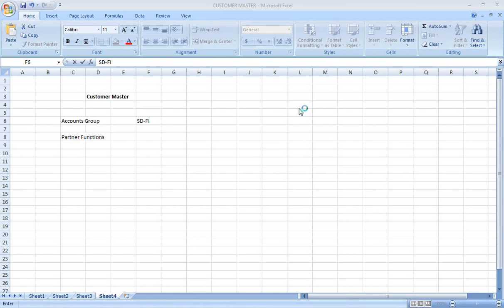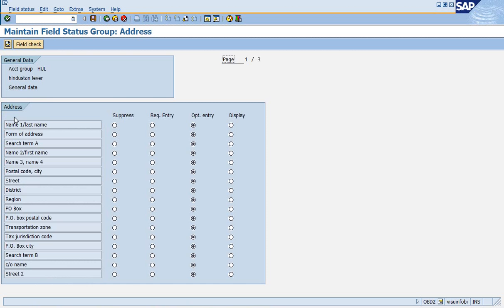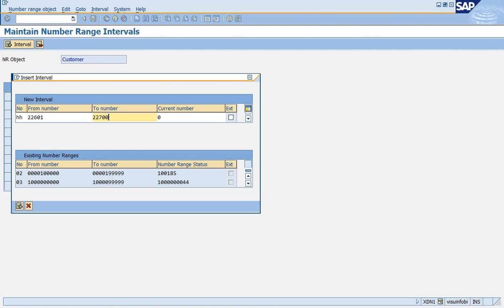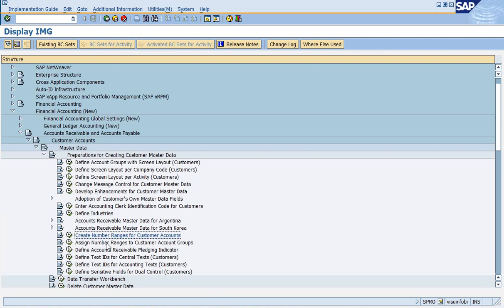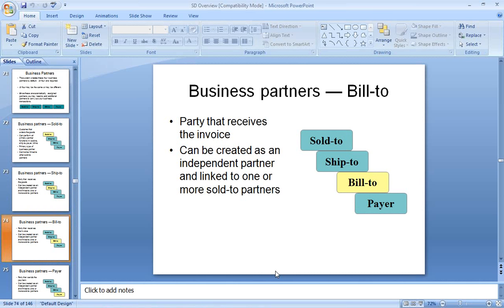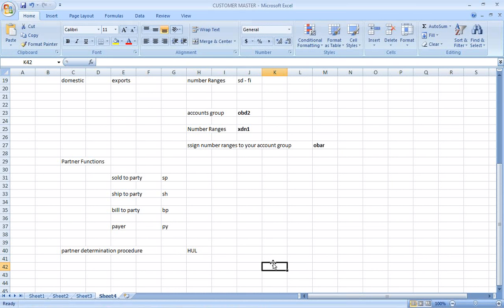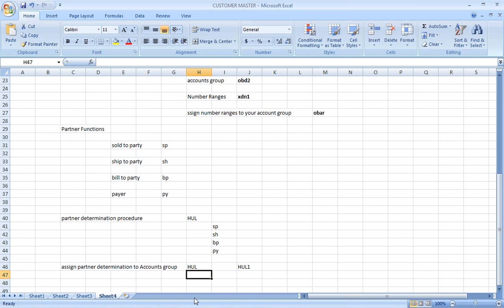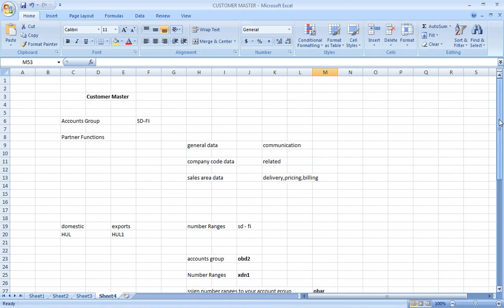Sap SD Accounts Group & Partner functions Class 3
Accounts Group and Partner Functions